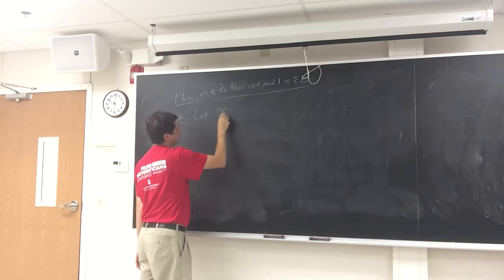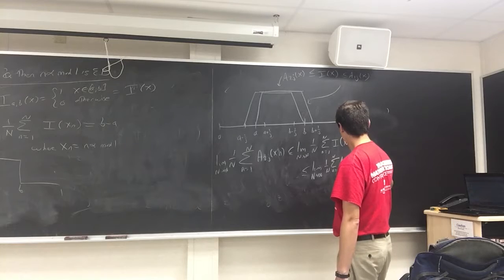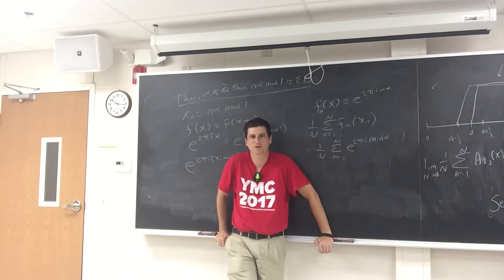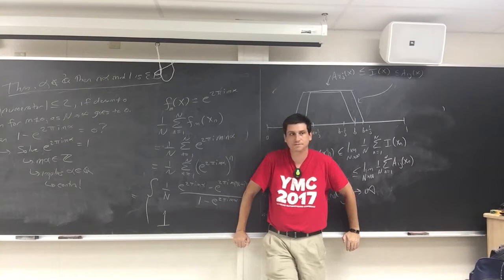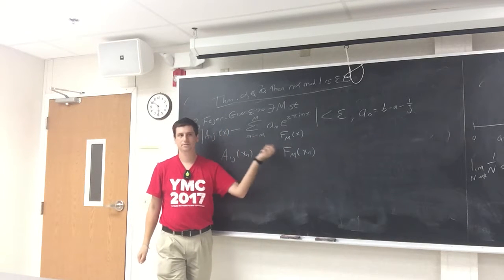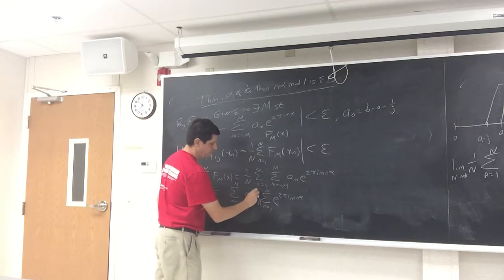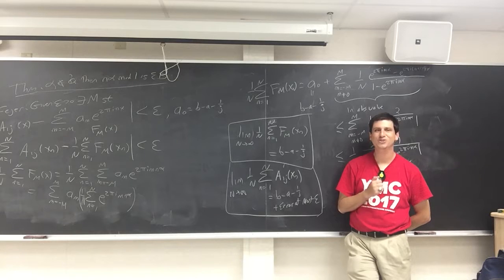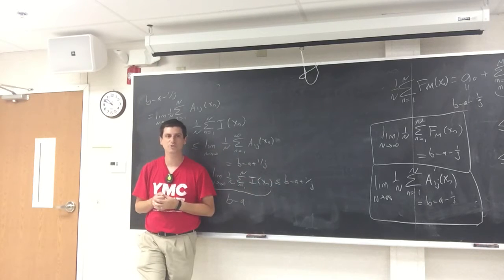Math466 Fall2017 Lec14 WeylProofKroneckerTheorem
Math 466: Advanced Applied Analysis: Lecture 14: October 11, 2017: Weyl's proof of Kronecker's Theorem